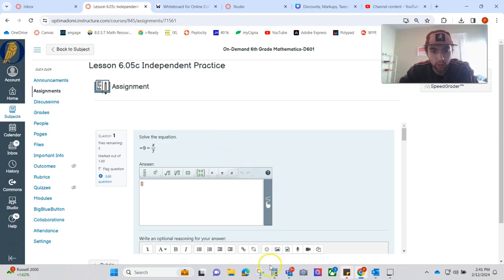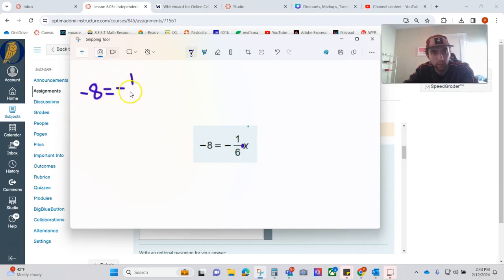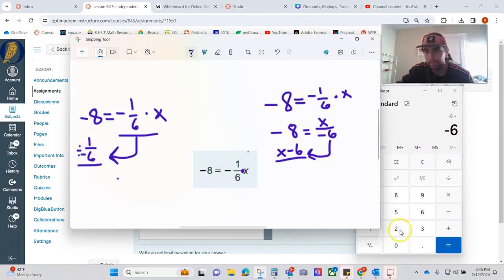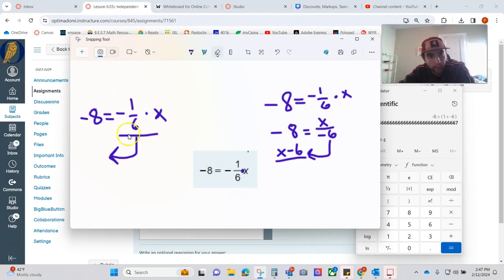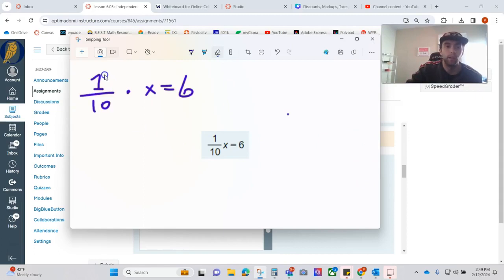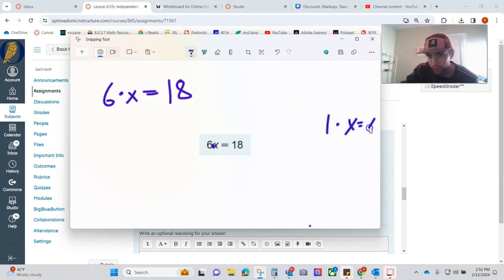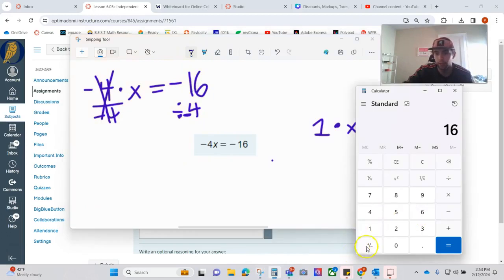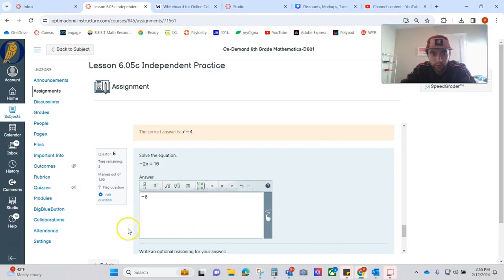Solving One-Step Equations with Multiplication and Division (6.05c Independent Practice, 6th Grade)